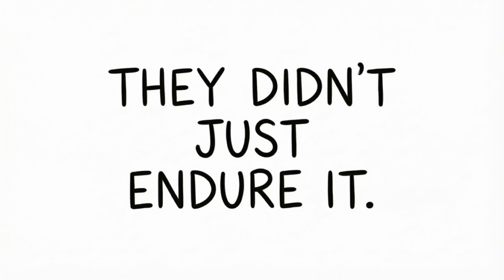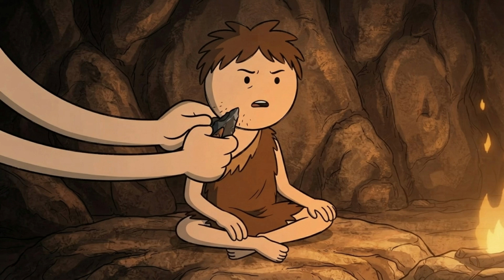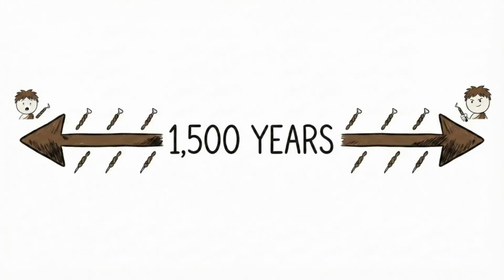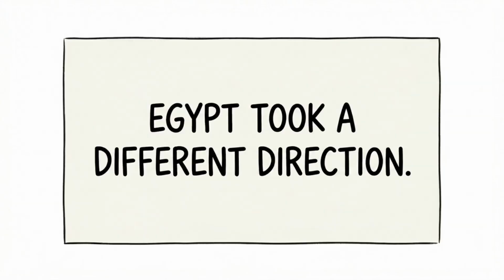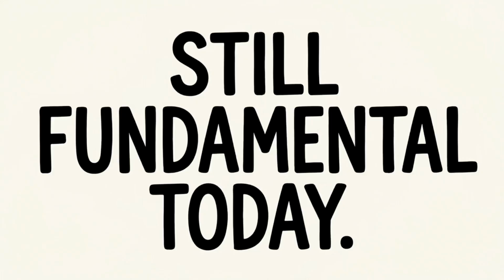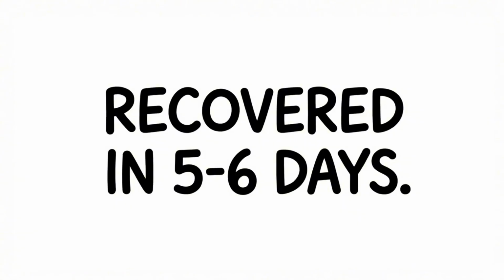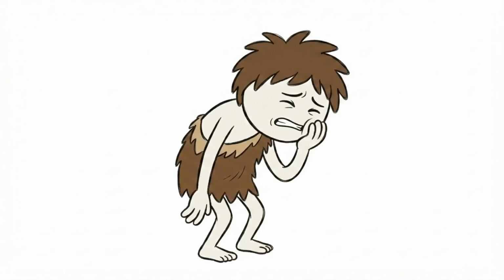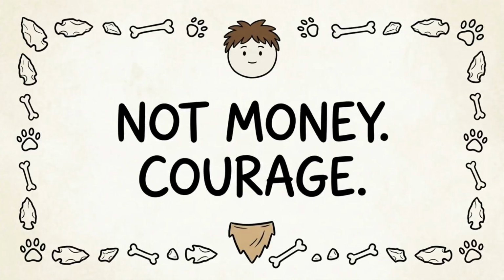This Is How Humans Survived Tooth Pain For 10,000 Years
Your tooth has been throbbing for three days. There's no dentist. There's no aspirin. There's nothing except the pain, and it isn't going away on its own.

For most of human history, this wasn't a rare emergency. It was routine. And the archaeological record shows something most people don't expect: ancient humans didn't just endure tooth pain. In many cases, they treated it, directly, deliberately, and with real skill.

What this video covers:

A 14,000-year-old skeleton in Italy with the oldest known evidence of a deliberate dental procedure
The 9,000-year-old drilled molars found at Mehrgarh, and why they weren't a one-time experiment
How ancient Egyptians created working dental bridges out of gold wire
The first named dentist in history, and the medical text that recorded real pain remedies
A very different approach from ancient China, using acupuncture to treat tooth decay

— Ancient Sting
S O U R C E S

THE PALEOLITHIC DENTAL CASE
Oxilia, G. et al., 2015, Scientific Reports, "Earliest evidence of dental caries manipulation in the Late Upper Palaeolithic"
Documents a 14,000-year-old skeleton from northern Italy with cut marks and scratches inside a molar cavity, interpreted as a deliberate proto-dental procedure.

MEHRGARH DENTAL DRILLING
Coppa, A. et al., 2006, Nature, "Early Neolithic tradition of dentistry"
Examined nine skeletons with eleven drilled molars, dating between roughly 7,500 and 9,000 years ago, with drilling continuing as a tradition for about 1,500 years.

EGYPTIAN DENTAL BRIDGES
General archaeological reference on gold-wire dental bridges found near Giza, dating to roughly 2500 BCE.

HESI-RE, FIRST NAMED DENTIST
General historical reference on Hesi-Re, physician under Pharaoh Djoser, Third Dynasty Egypt, roughly 2600 BCE.

THE EBERS PAPYRUS
General historical reference on the Ebers Papyrus, an Egyptian medical text dated to approximately 1550 BCE, containing dental pain remedies.

CHUNYU YI AND HAN DYNASTY DENTISTRY
General historical reference on the physician Chunyu Yi and recorded Han dynasty dental treatments, including acupuncture and herbal remedies.